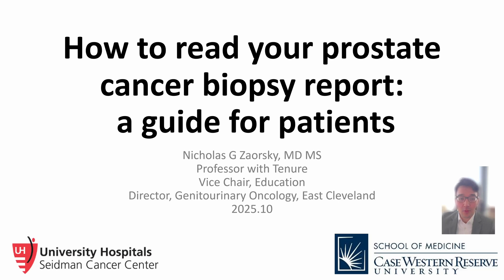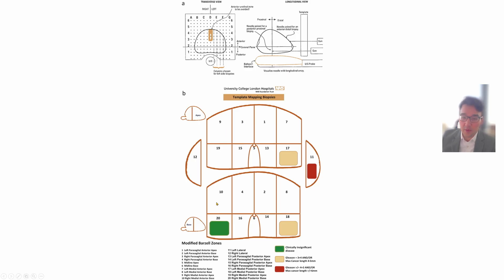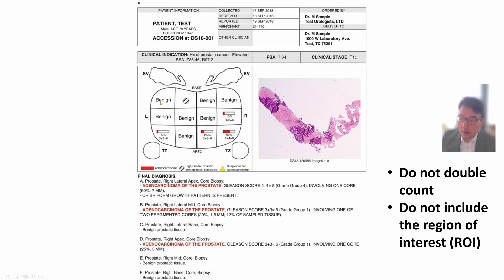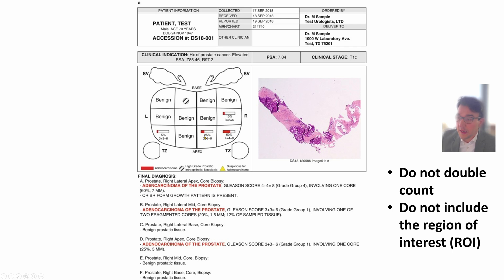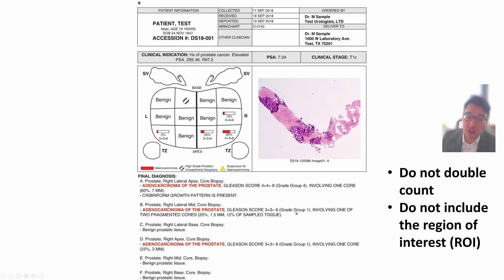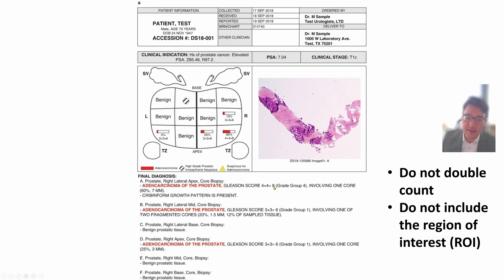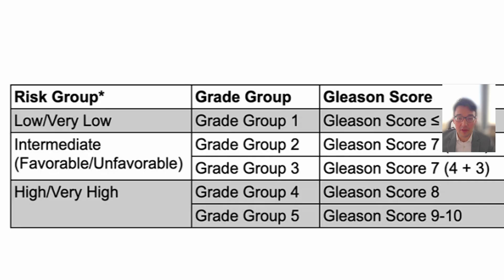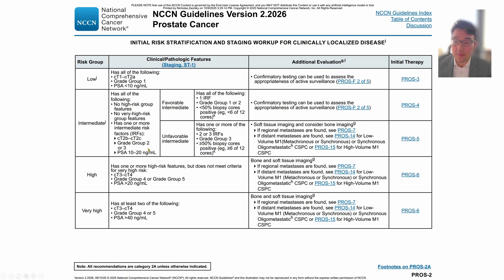How to read your prostate cancer biopsy report: a guide for patients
Prostate biopsy reports contain a lot of medical terminology that can be difficult for patients to interpret.

In this video, I walk through how to read a prostate cancer biopsy report, explaining:

• Gleason score and Grade Group
• Percent core involvement
• Number of positive cores
• Perineural invasion
• How biopsy findings affect risk stratification

This video is designed to help patients better understand their pathology report and prepare for informed discussions with their care team.